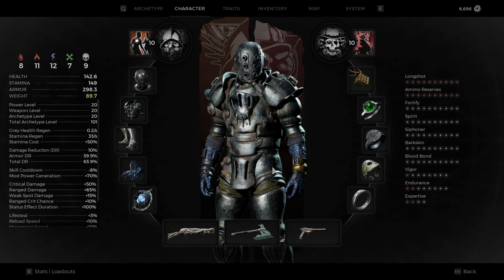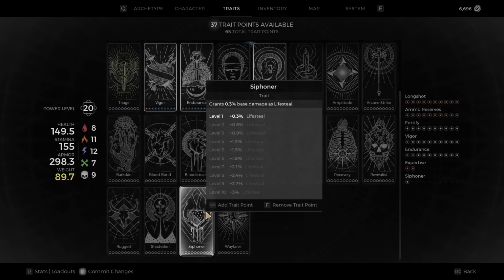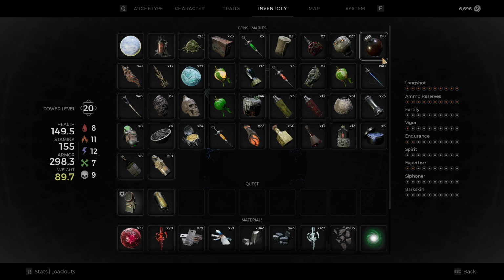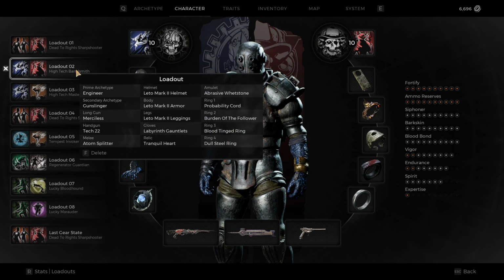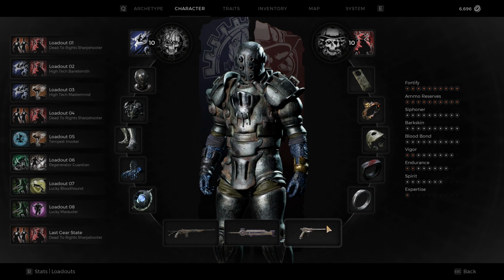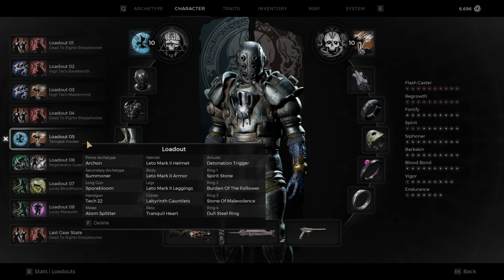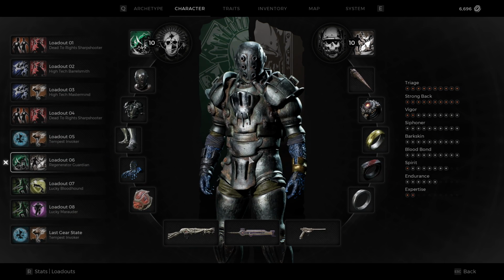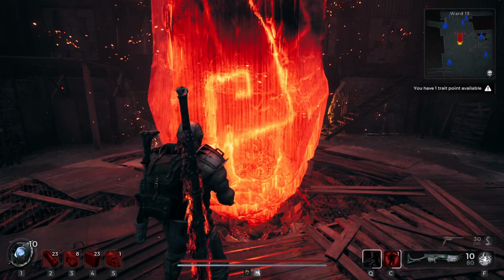Remnant 2 - Huge Update - Loadouts explained - 8 Best Loadouts that you will need - Armor rebalanced